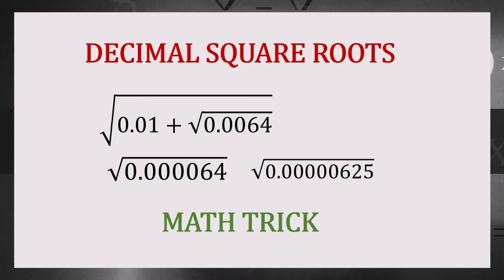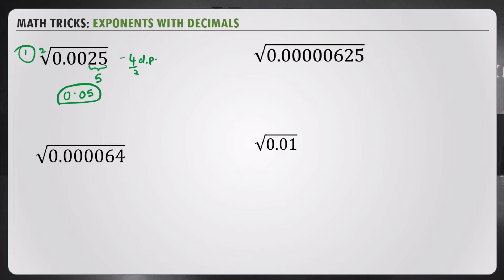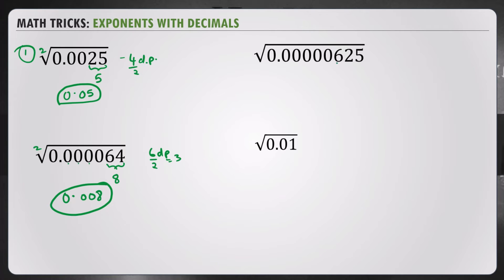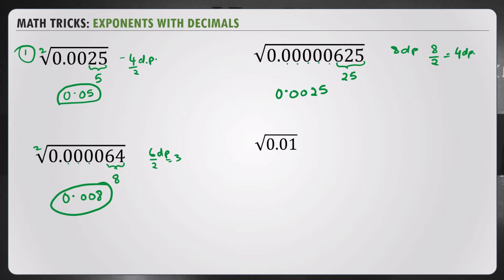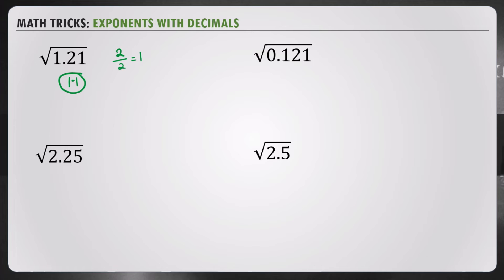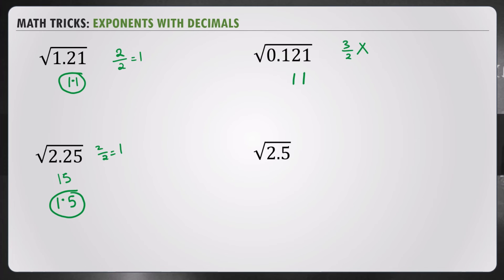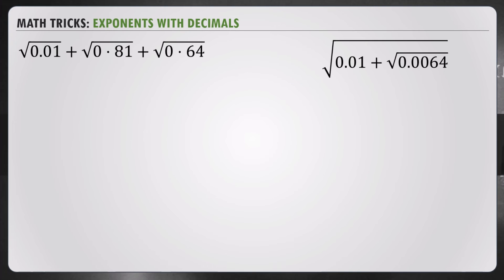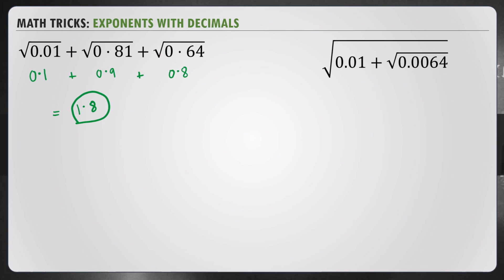Learn how to solve this problem | Simple Math Trick | Decimal Square Roots | Olympiad Mathematics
Can solve Decimal Square Roots? I will show you a simple math trick on how to work  with decimal square roots in this tutorial by Math Made Easy with Frida.

I share tips and tricks on how solve similar math problems in an easy way.

frida daniel, math made easy, algebra, trigonometry, precalculus,